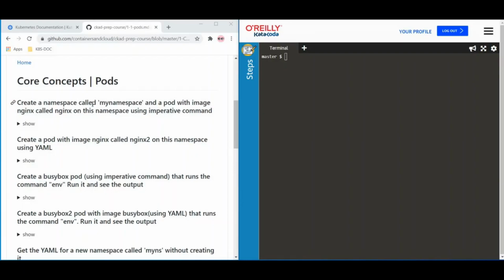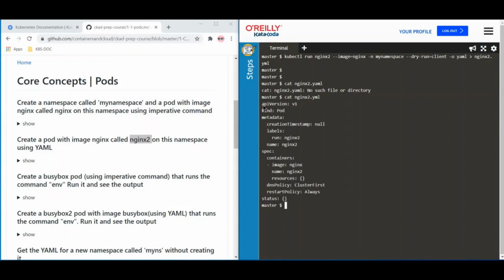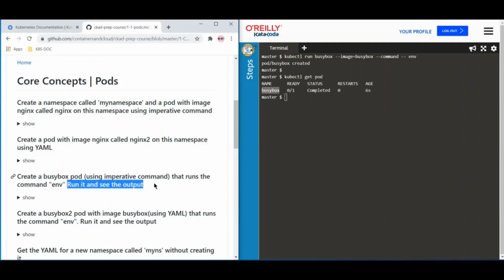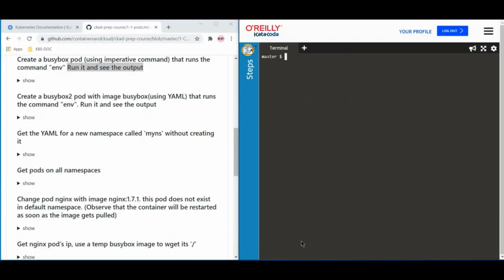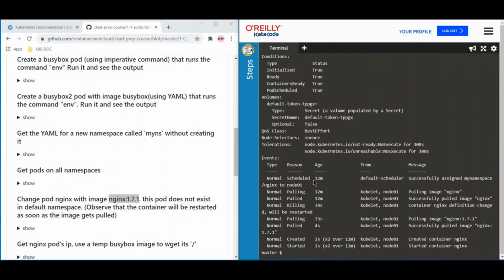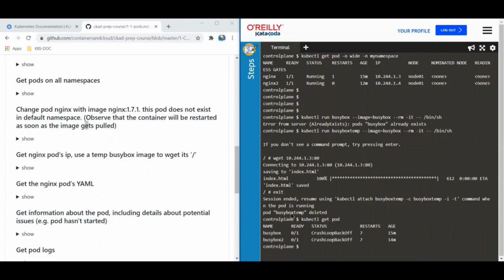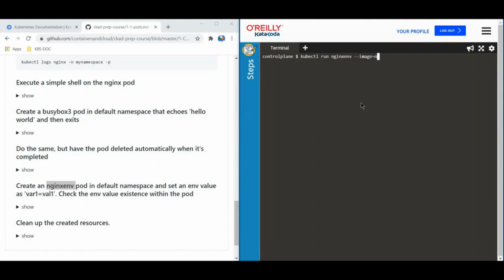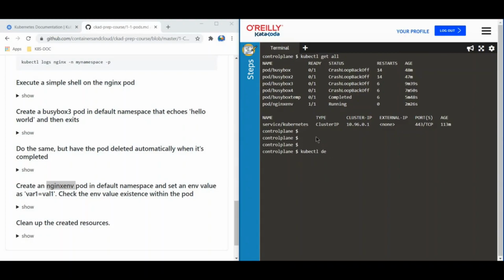How to pass CKAD Certified Kubernetes Application Developer exam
This video talks about how can you practice for Certified Kubernetes Application Developer CKAD

Are you currently spending countless hours trying to study and memorize all the Certified Kubernetes Application Developer exam objectives? If yes then you are at the right place. Pass your Certified Kubernetes Application Developer with the help of our Questions Answer. These exam questions help you to get prepared for the main exam environment.